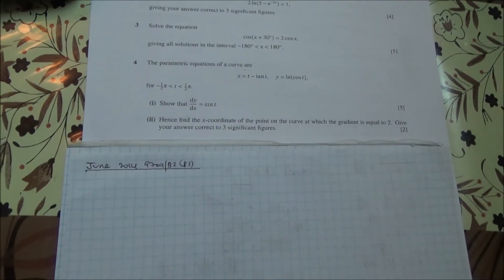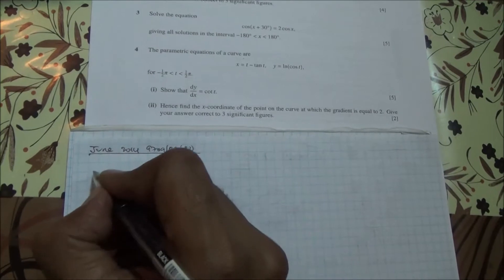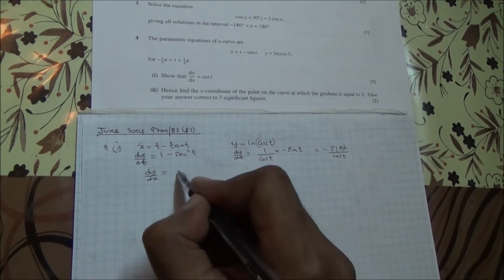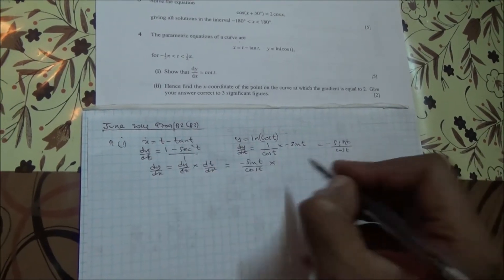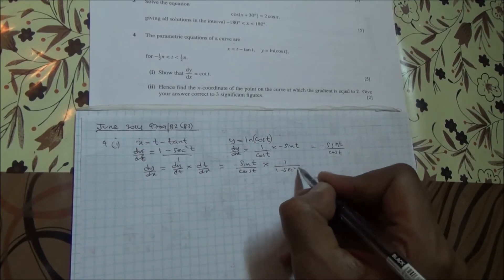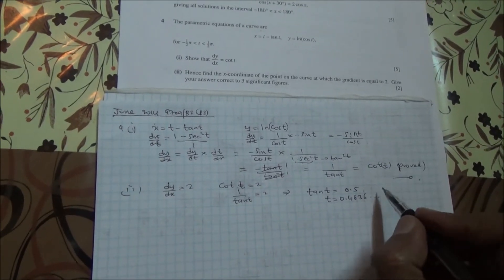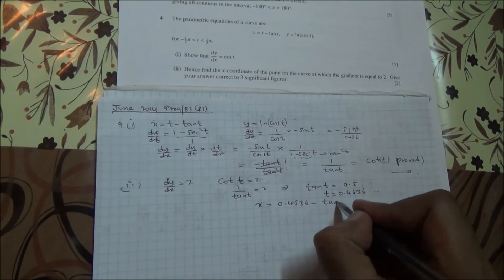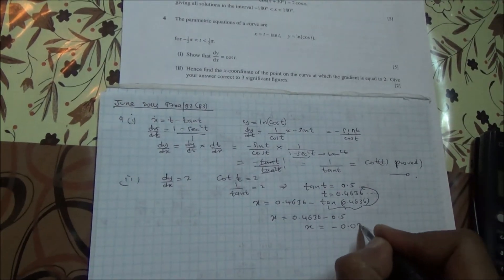June 2014 9709 32 P3 Q4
Parametric equation involving trigonometry and natural logarithm